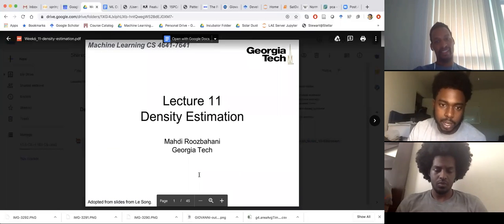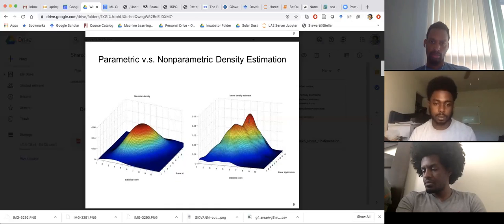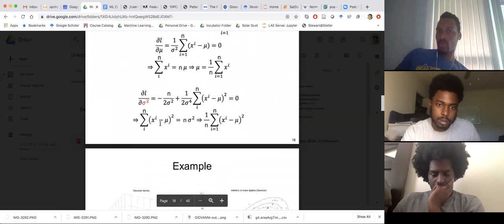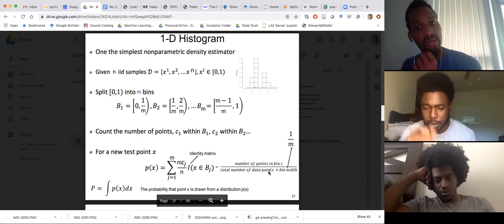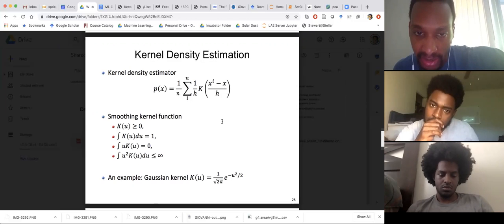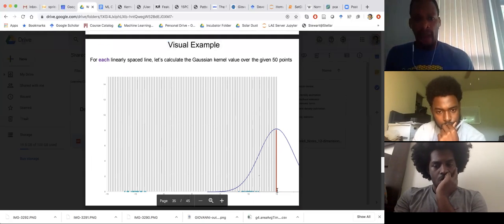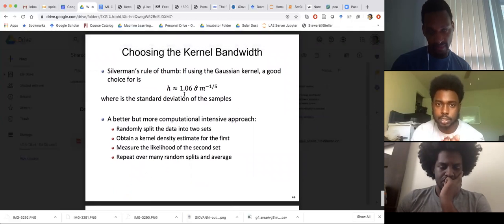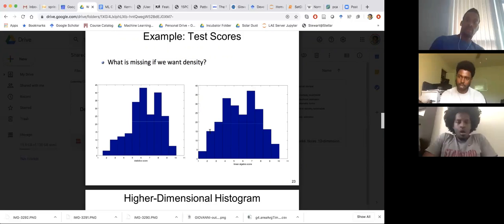L06 (Part 1): Density Estimation